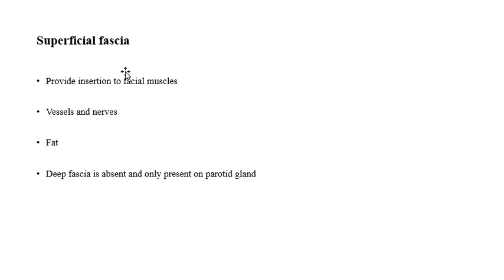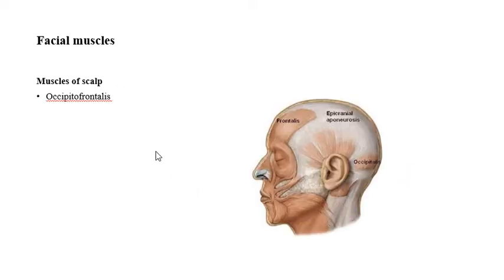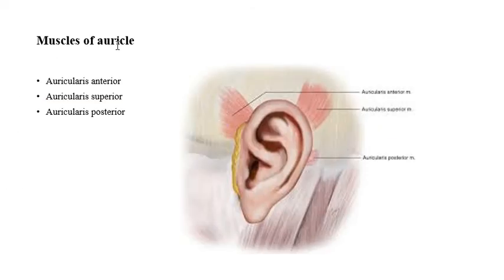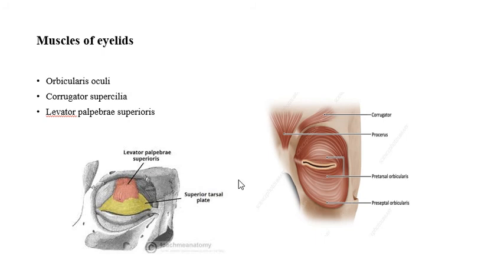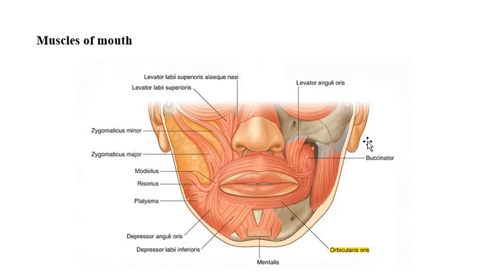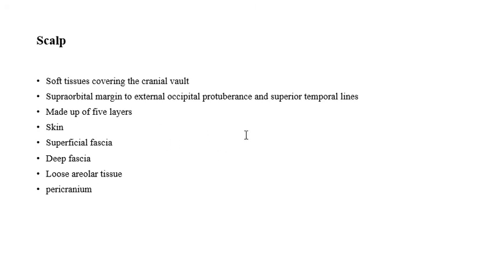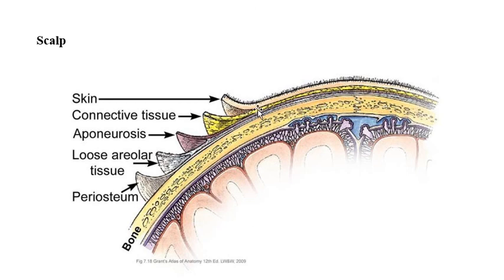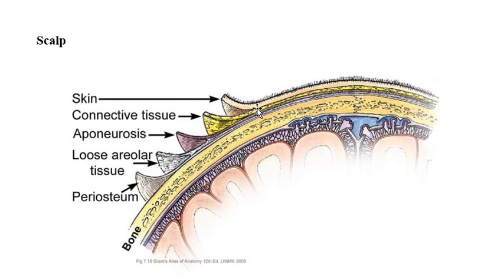Face and Scalp By (Dr. Taimur Ul Hassan for 2nd Year MBBS)